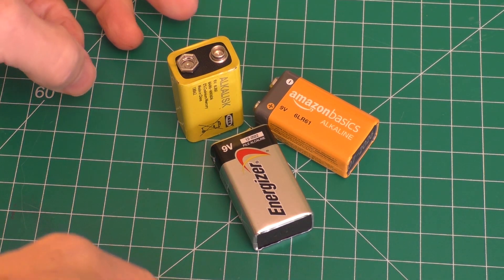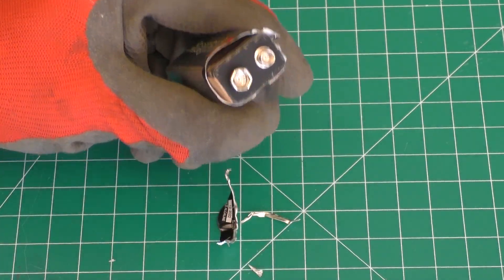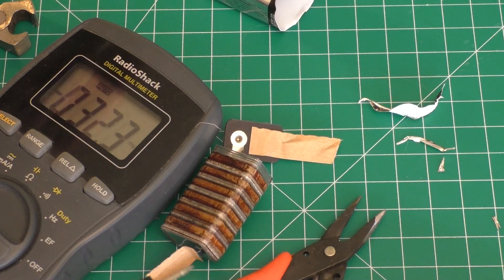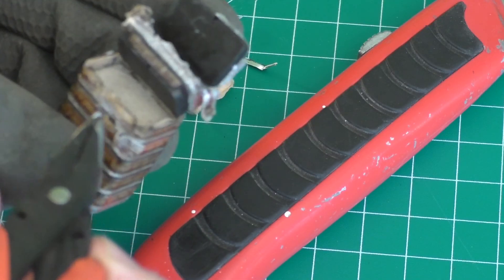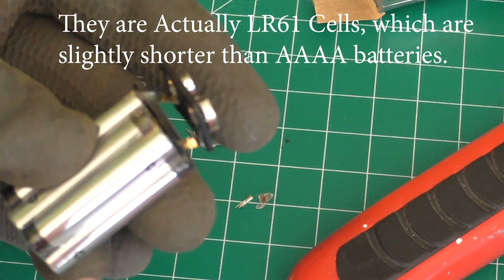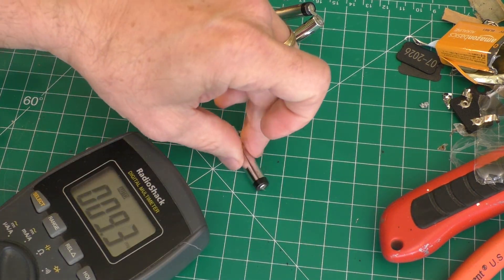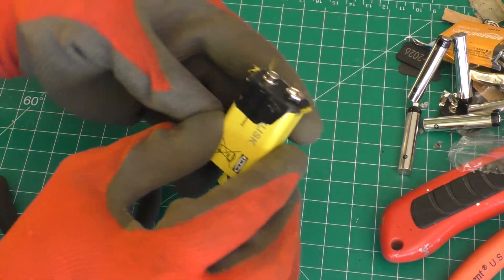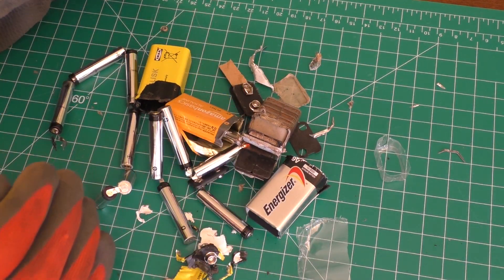What’s Inside a 9V Battery?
This video will open (i.e. disassemble) 3 different standard 9V batteries to see what’s inside.